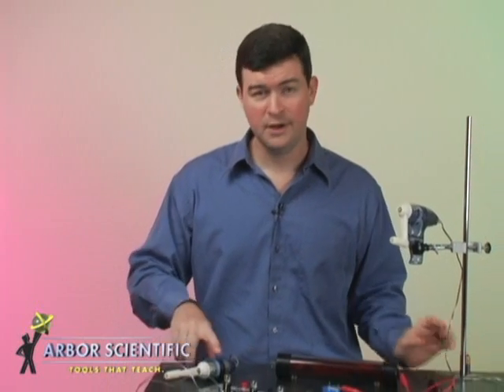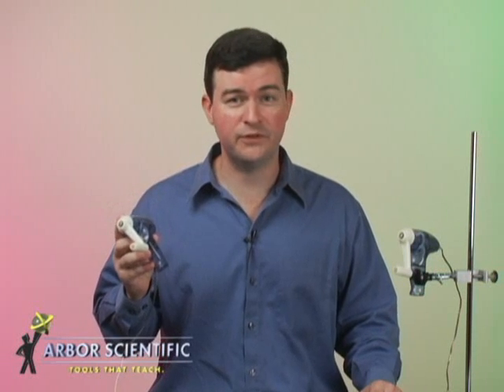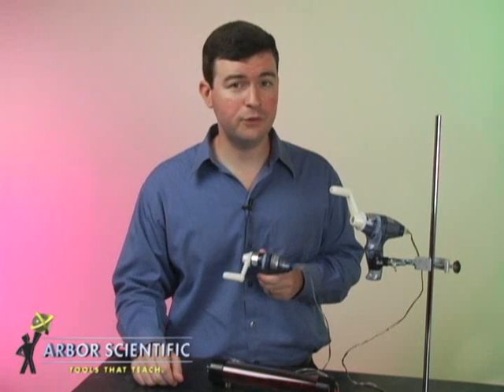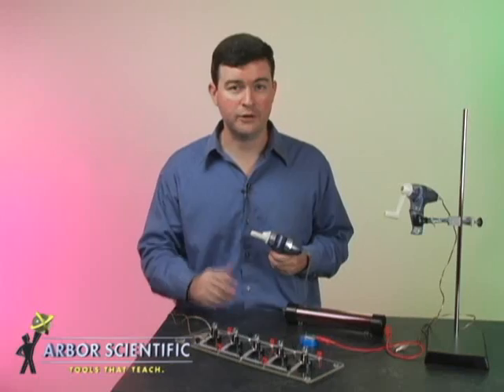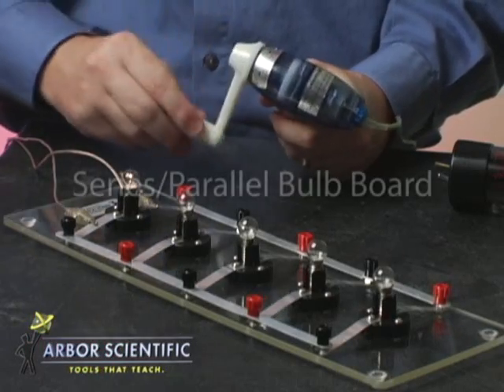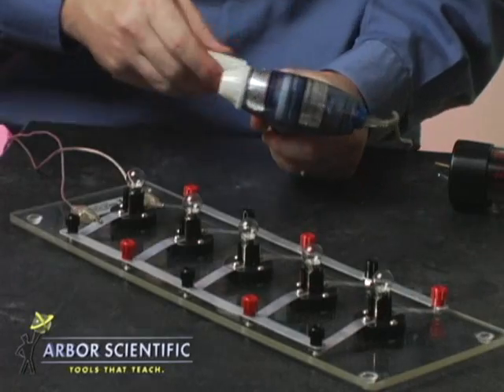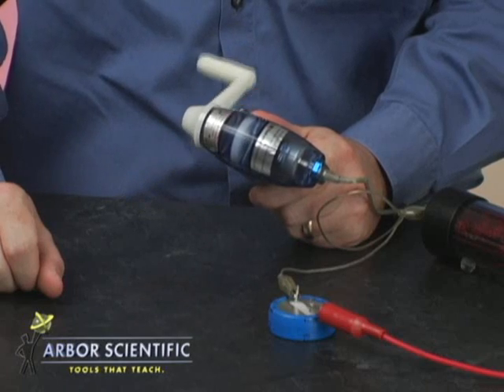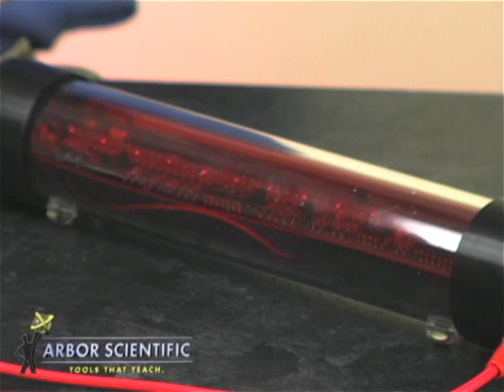Genecon Hand Crank Generator | Arbor Scientific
Ideal as a battery alternative for a wide variety of basic electricity experiments, the Genecon Hand Crank Generator provides a low voltage power source that lets you create electrical current by simply turning a crank. This ingenious device generates student interest as well as up to 5 volts of direct current producing electrical energy through hands-on student effort. Students’ enthusiasm is immediate, whether they are third graders lighting a bulb, or college students reviewing sophisticated principles such as Ohm’s Law.